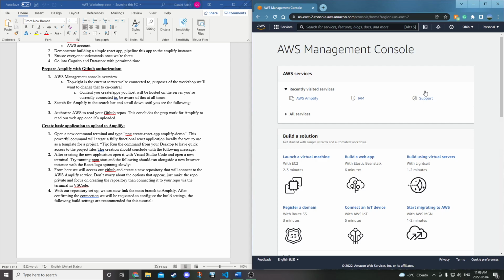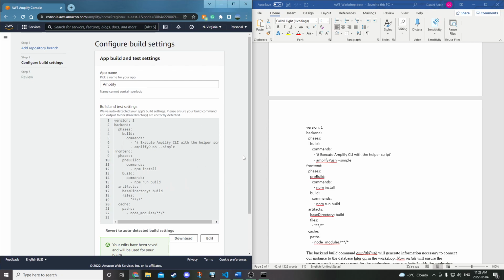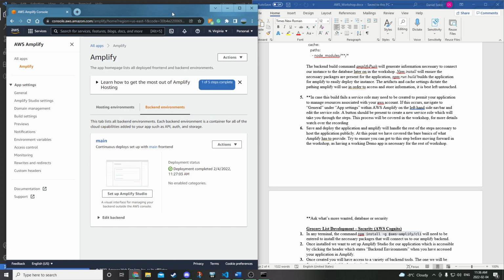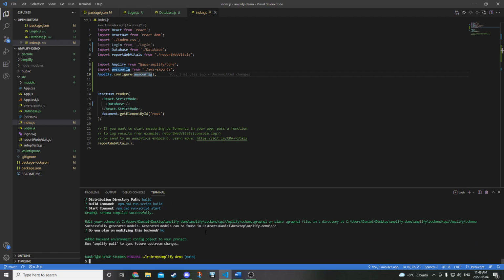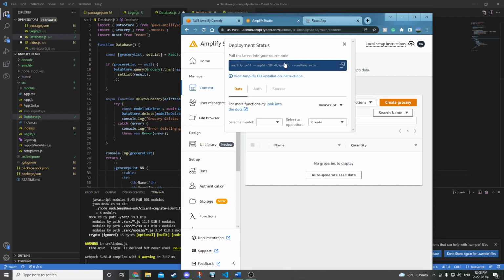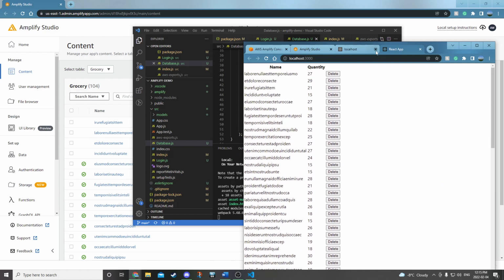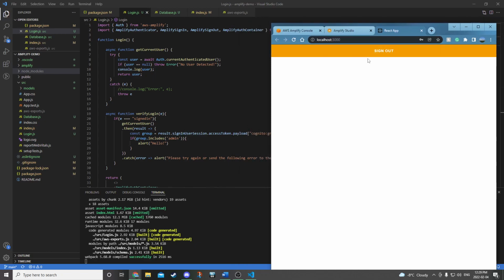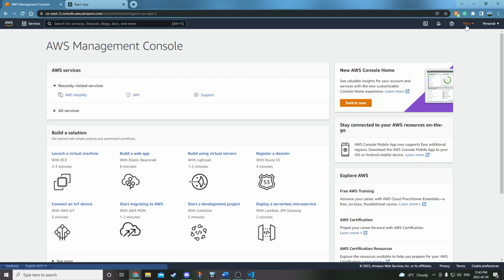AWS Amplify Workshop 2022